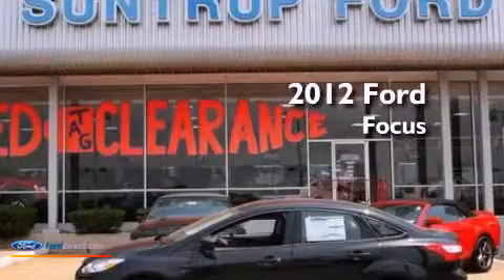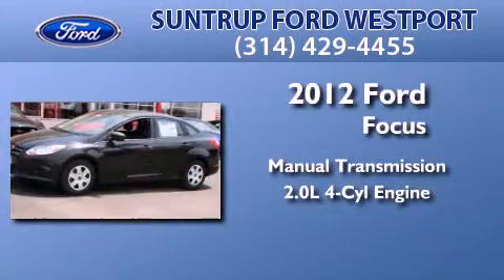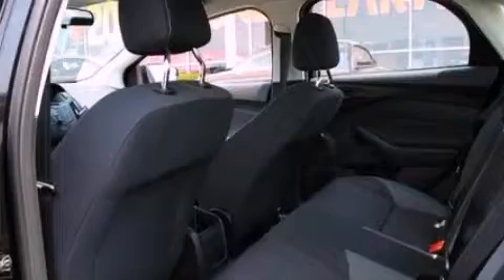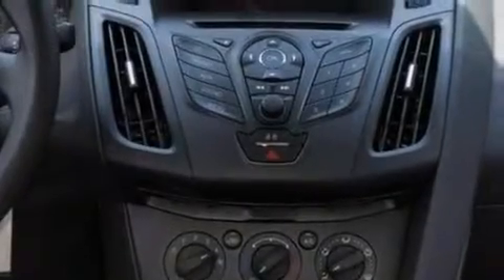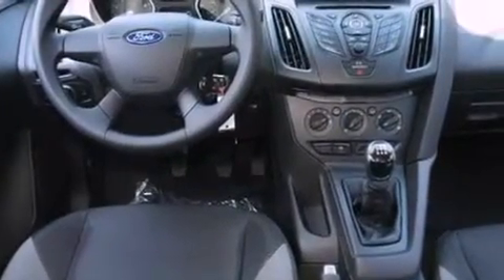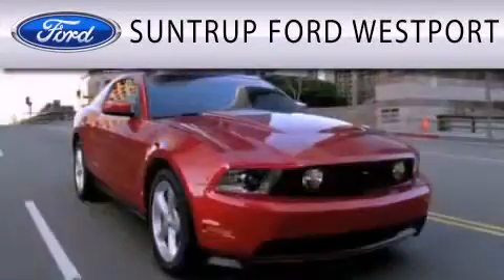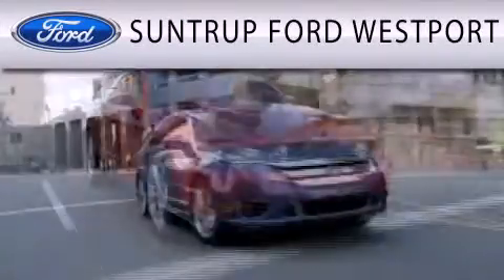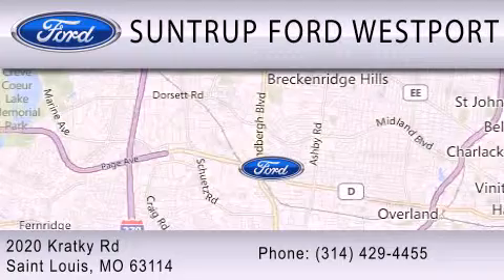2012 FORD FOCUS St. Louis MO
Year : 2012
 Make : FORD
 Model : FOCUS
 Engine : 2.0L I4 16V GDI DOHC FLEXIBLE FUEL
 Trans . : MANUAL
 Exterior : TUXEDO BLACK METALLIC
 Miles : 3
 Interior : CHARCOAL BLACK